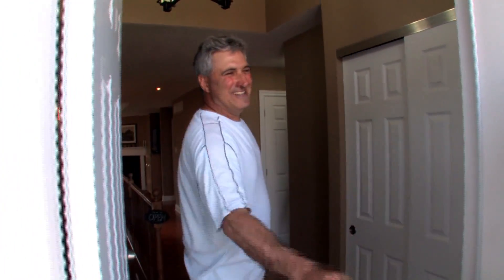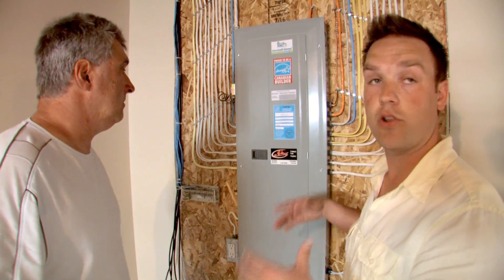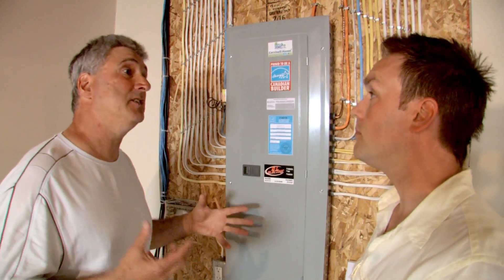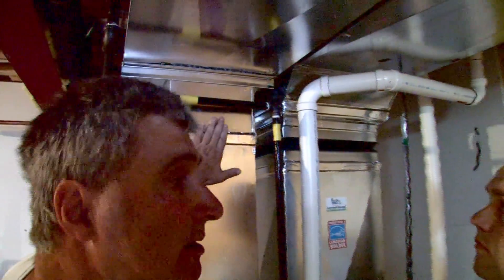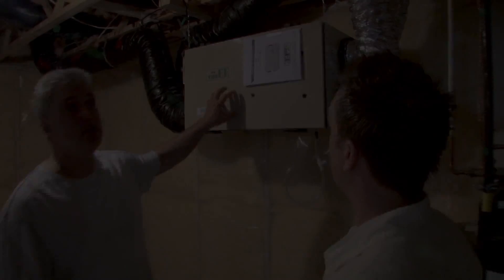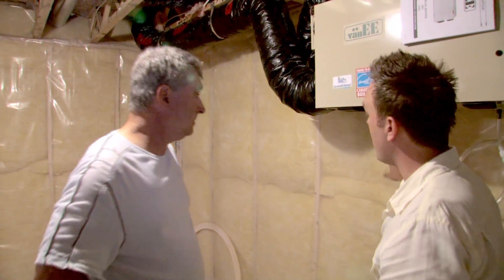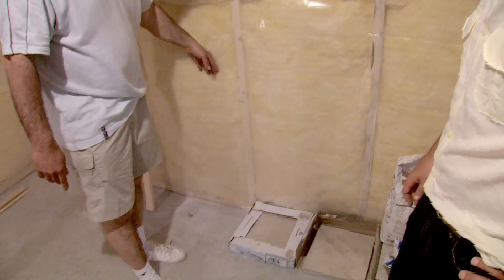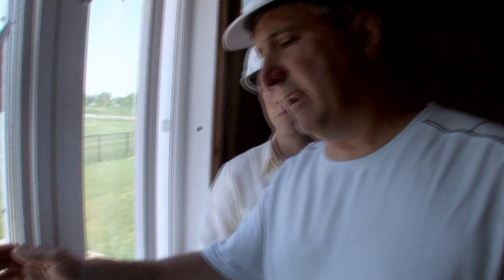"Buying an Energy Star Home" - New Home Ed Series (Episode 1)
Ed goes out to Russell Ontario to meet with Energy Star guru and home builder John Corvinelli to understand the important elements of an energy-efficient home.  John takes the viewers through the 'guts' of the house, and shows us what to check for before buying an Energy-Star Certified home.